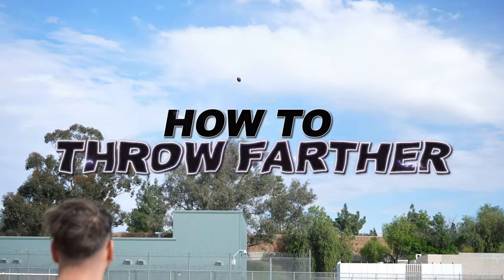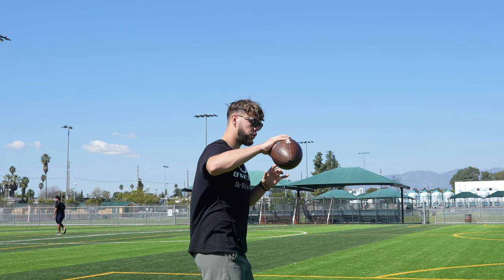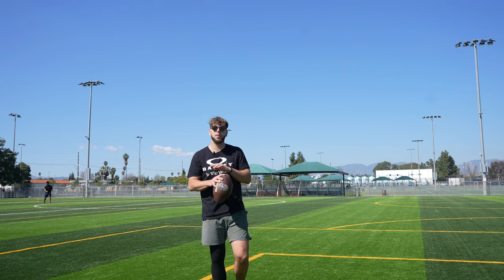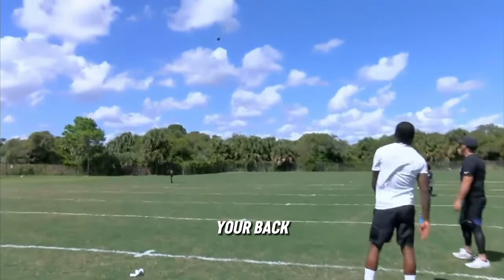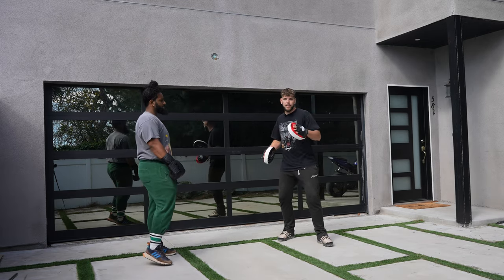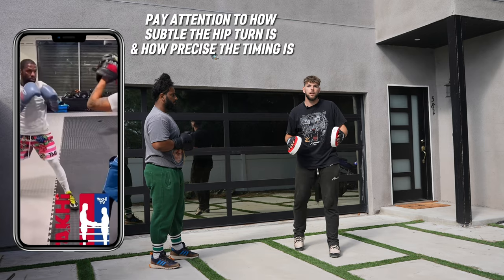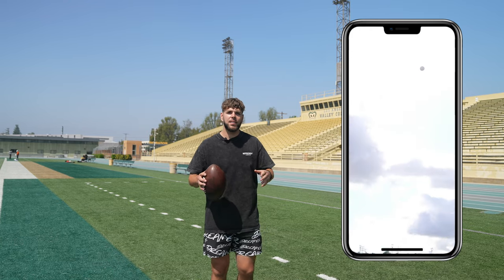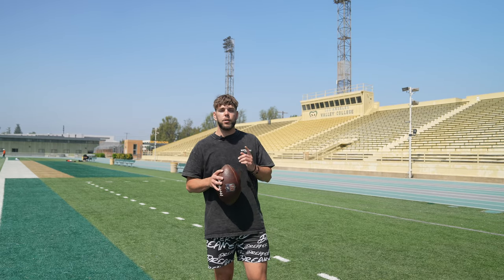How to Throw a Football Farther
Quick story time:
A year ago I had surgery on my ACL & didn’t do much for a few weeks following the procedure. When I finally returned to throwing, my arm strength dramatically decreased & I couldn’t figure out why. I was struggling to throw just 50 yards. It wasn’t until I relearned how to actually use the speed & acceleration of my hips in my throw that I started to climb back up in arm strength & overall velocity. The timing of the turn to the release of the ball can’t be emphasized enough. Just pay close attention to any nfl qb & you will see. They leverage their big muscles to accelerate the ball. When u figure out how to do this consistently & effectively, your life as a qb/football thrower will change. As of recent, I’ve been focusing on & applying these concepts I talk about in this video every time I play catch/train. I’m a good athlete already & can throw tf out of the ball, but since really focusing on the specific timing of the sequence & some of the positions that are favorable for power generation, I’ve seen significant measurable progress in a short amount of time. I made this video because I know most of you probably aren’t where you want to be when it comes to arm strength, but that doesn’t mean everything can’t change for you. I hope this video puts you on the right path to figuring it out for yourself 🙏

Please don’t be afraid to ask questions. If there’s anything I didn’t cover or do a good job at explaining, let me know.

Chapters:
0:00 intro
0:20 improving technique
1:03 wind up
1:46 hip turn feel
2:30 MLB pitching
3:11 Olympic javelin
3:31 front leg
4:00 the off arm
4:38 boxing
5:34 how to practice
6:51 even feet drill
7:07 technique over strength